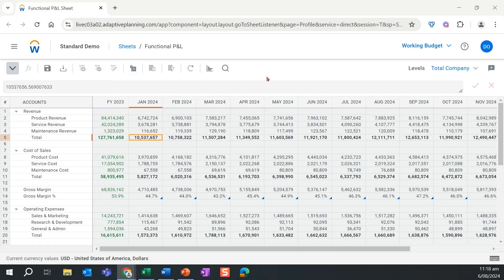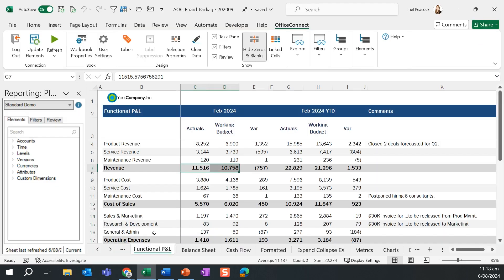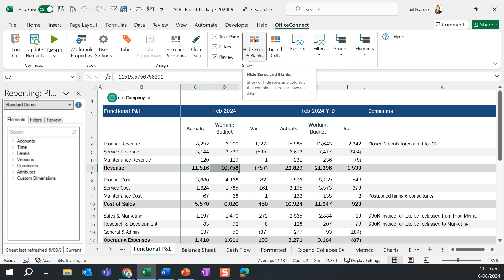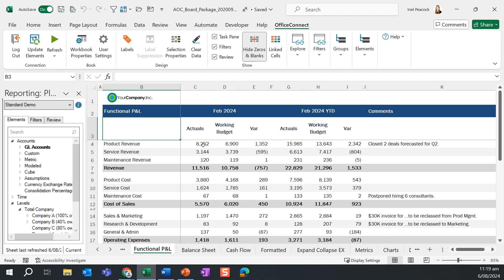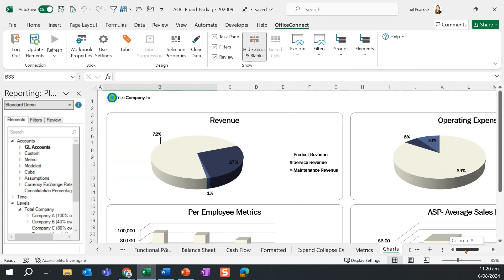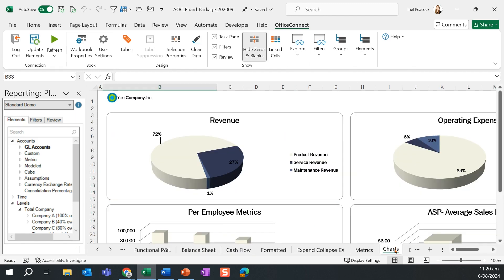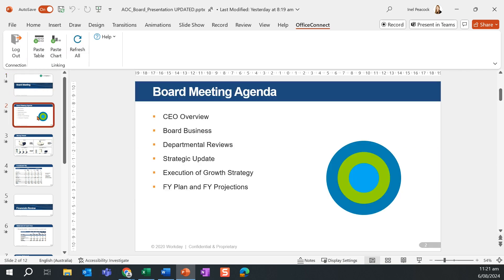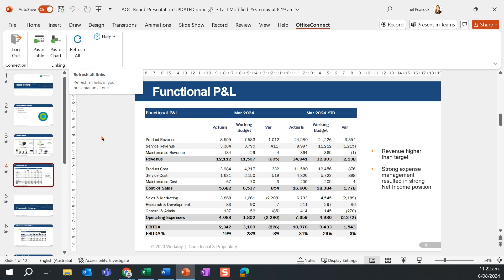Office Connect with Workday Adaptive Planning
Book your personalised demo with our planning and forecasting experts